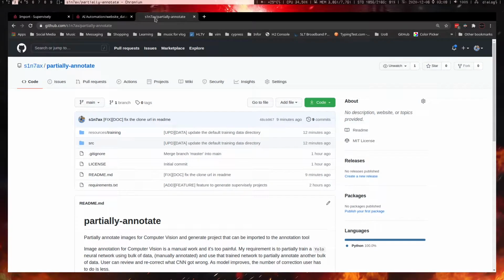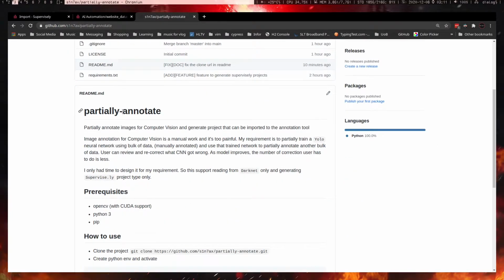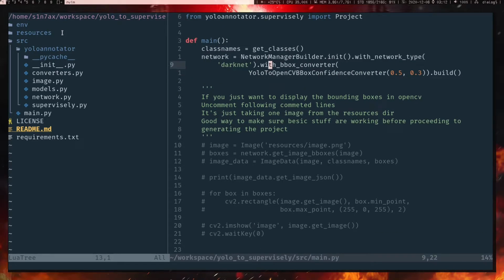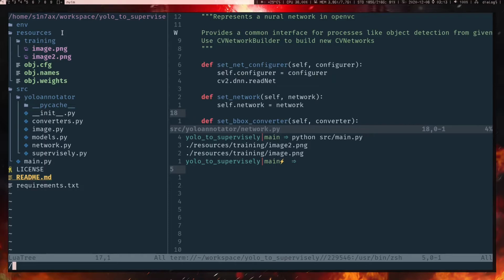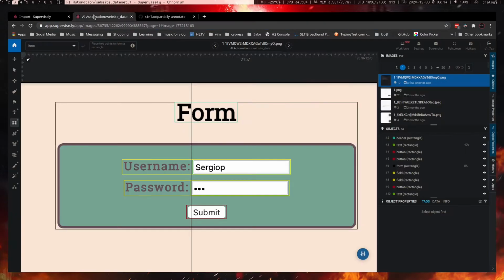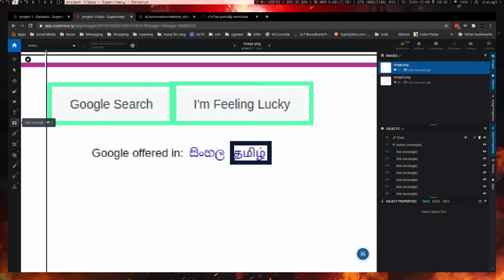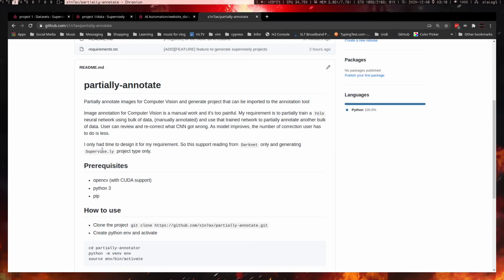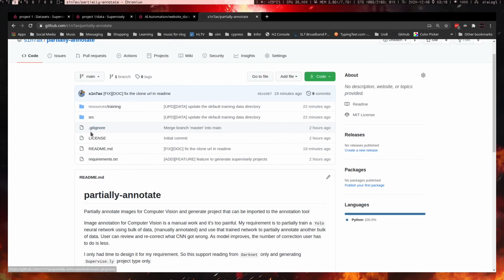[DEMO] #8 UoB Project - Partial Annotation with Darknet